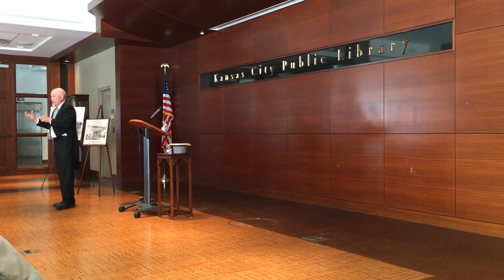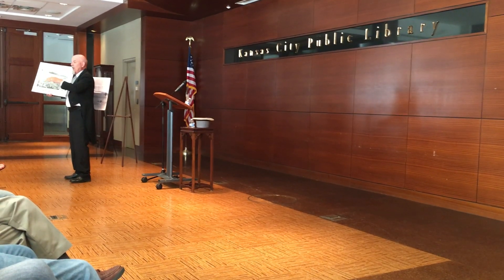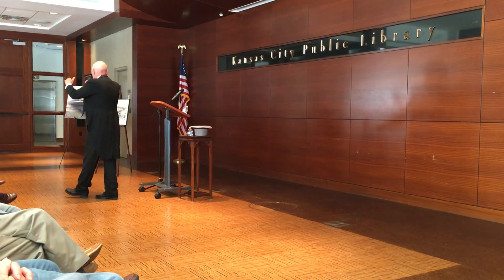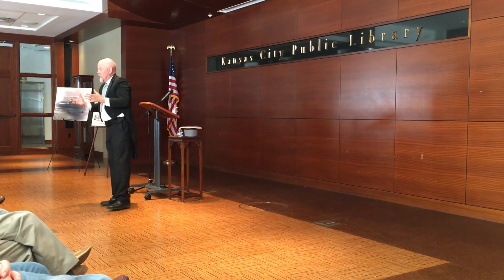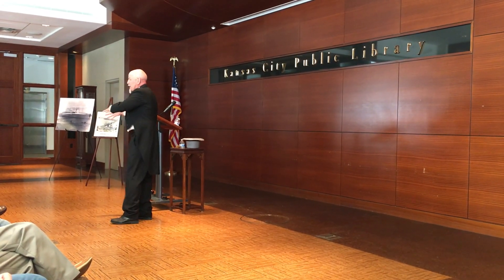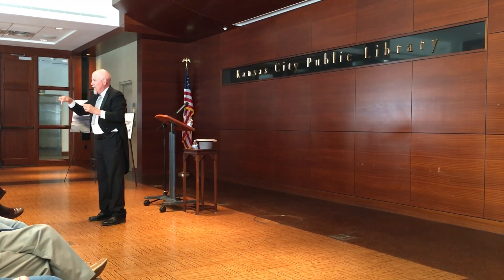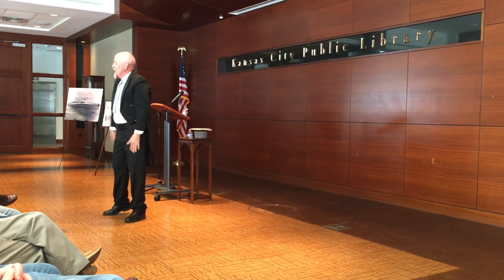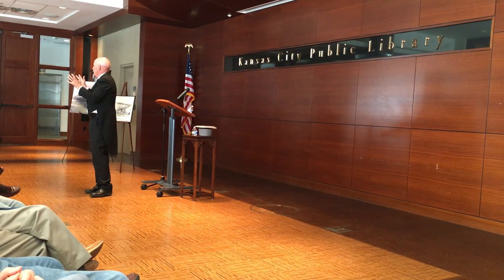Octave Chanute Presentation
This video is 6:27 of a 35 minute presentation on the French born civil enginer Octave Chanute's life.  He mentored the Wright Brothers, was a friend of Abraham Lincoln, built the first railroad bridge over the Missouri River has a town in SE Kansas named for him and much much more.